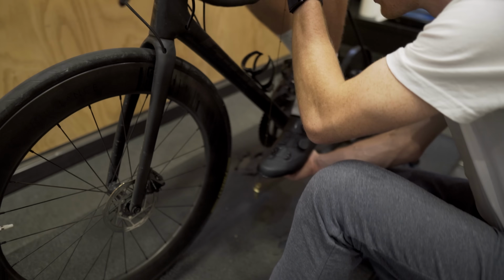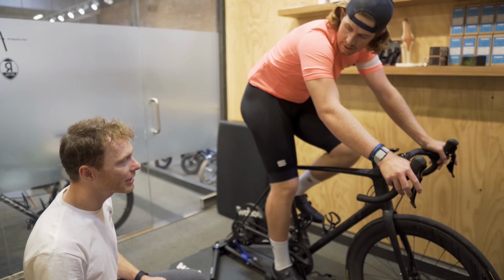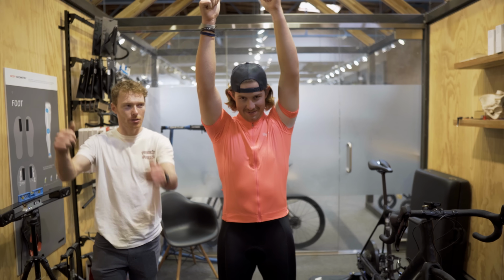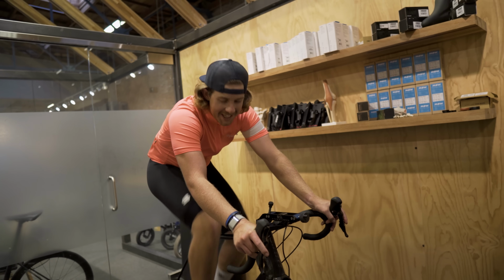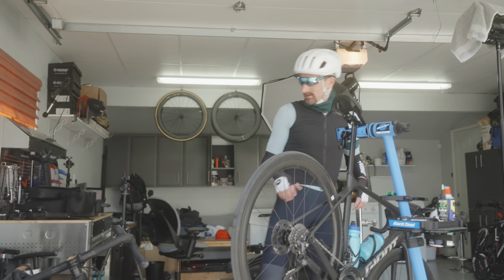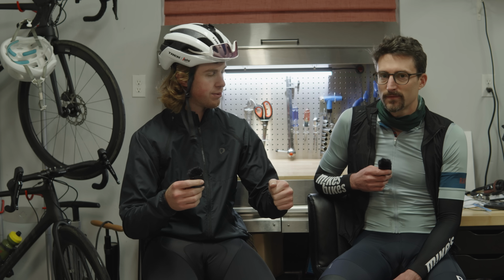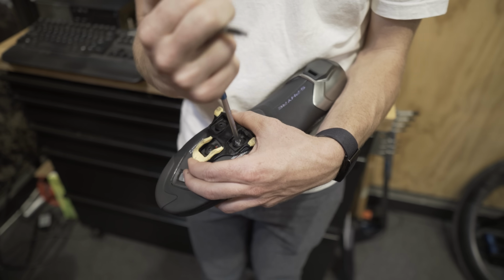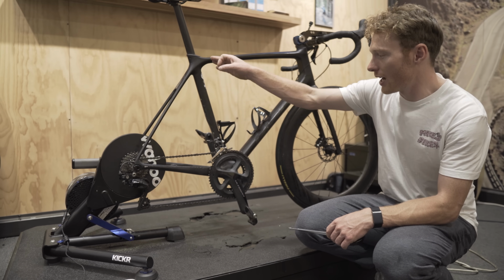Why you MUST get your bike fit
Couch to Crit Masterclass [ HOLIDAYS PRICING ENDS DEC. 31st ]

Thank you Rapha, Gu and Stages for Supporting this Season of Couch to Crit